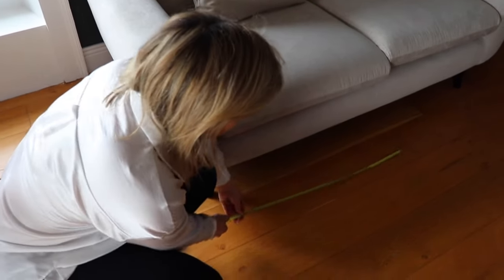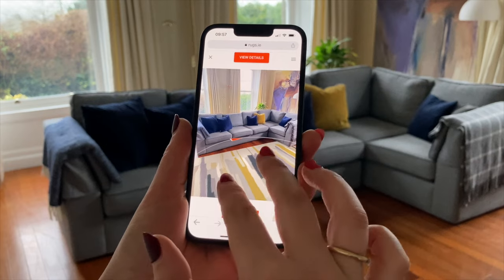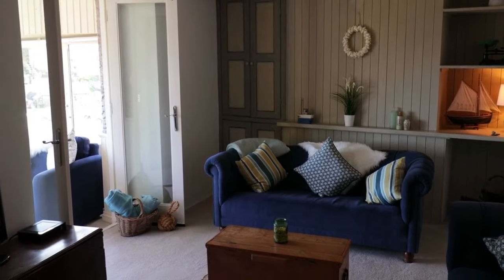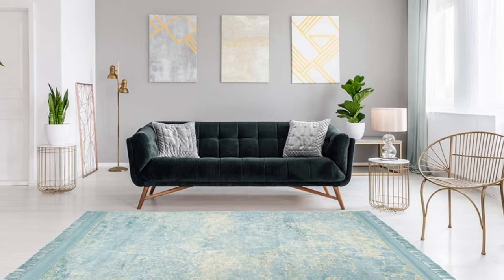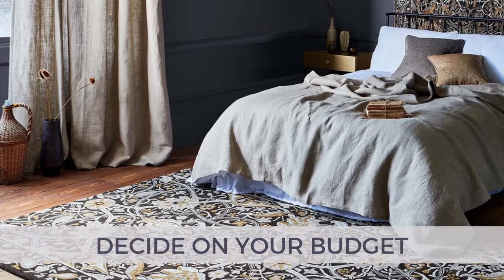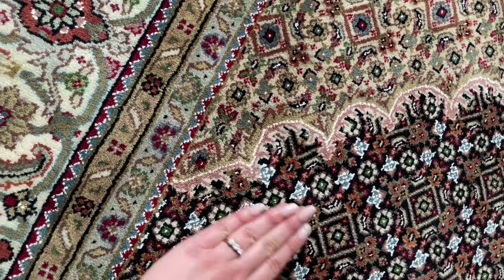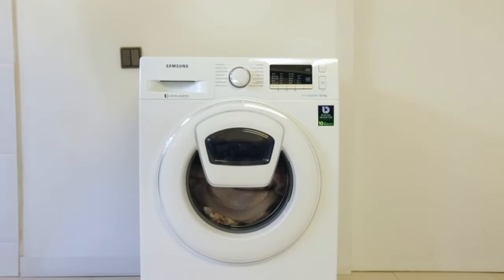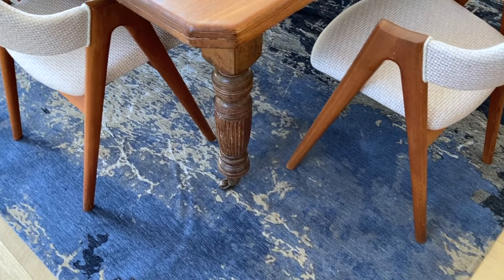RUG BUYING GUIDE | 5 tips for buying the perfect rug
When shopping for the perfect rug, there are a few key points to keep in mind. Watch our Rug Buying Guide before you start your search. Whether you're looking for an affordable hallway runner or want to invest in an authentic Persian rug, these 5 tips will ensure you find the right rug for your home!

If you'd like help in finding the perfect rug for your home, fill in our free design consultation form below & we'll find you suitable options!

Try out our super handy new tool that helps you see how a rug will look in your space! Follow the link below to learn all about our room visualiser: